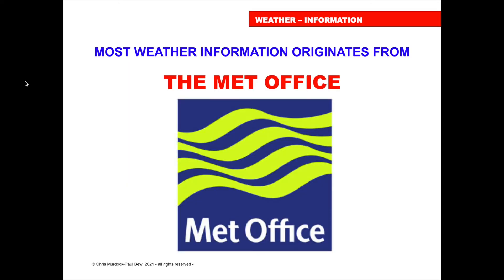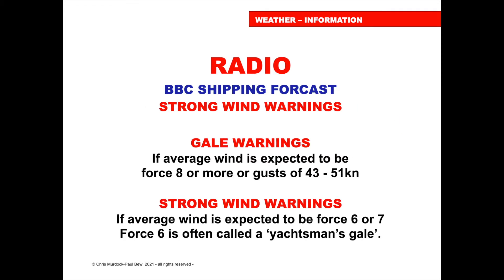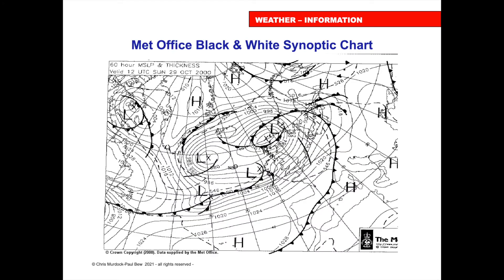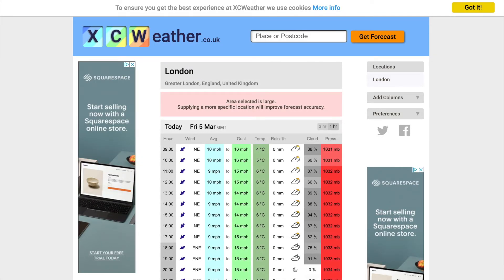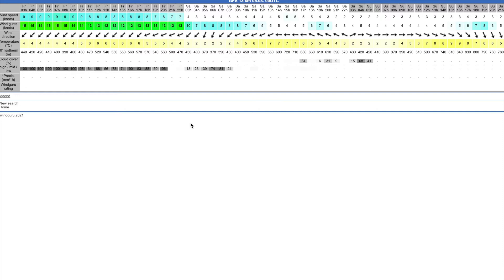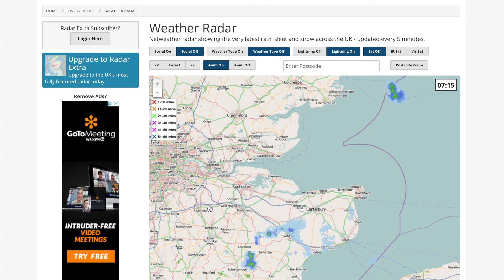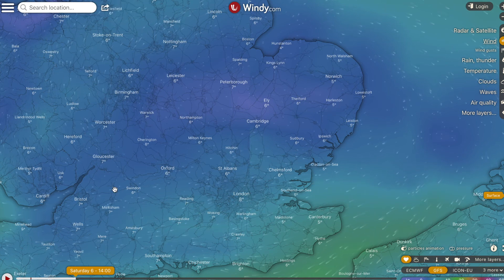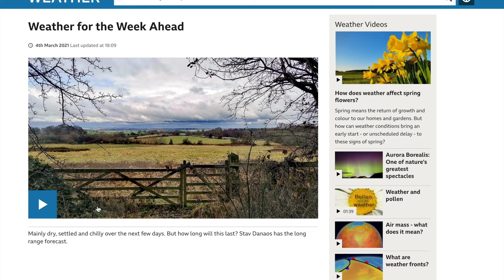Weather Forecasts perfect for your Royal Yachting \Association Day Skipper Course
City Sailing Weather Forecasts perfect for your Royal Yachting \Association Day Skipper Course

The last in the City Sailing series on Weather. Please watch the other tutorials. We explain the terms of weather forecasts and explore some of our favourite forecasts.

We look at where you can get your forecasts from and what to look out for onboard. We explore the BBC TV forecasts and look at the benefits of the five-day forecast.

We also look in-depth at the internet weather and look at sites we all use showing the pros and cons of each site and how to switch modelling sources on the windy forecast.

This is a must for your Day Skipper